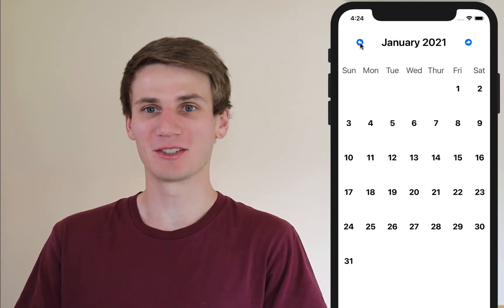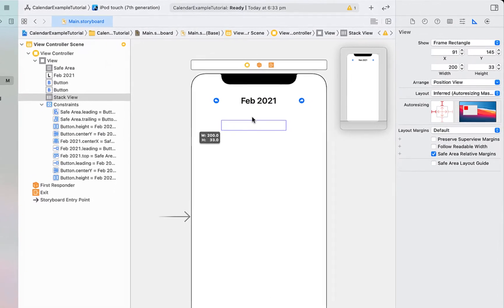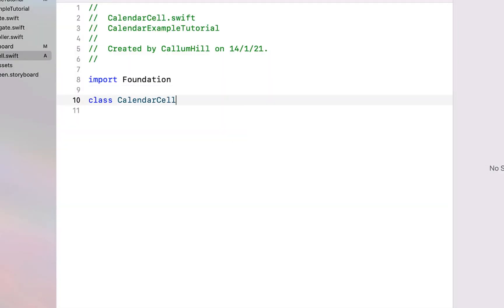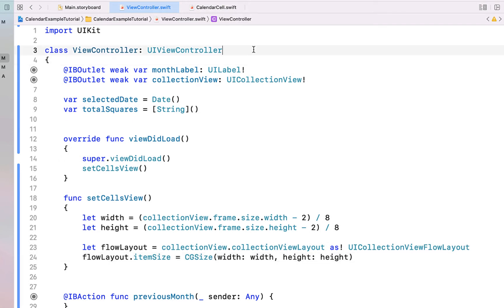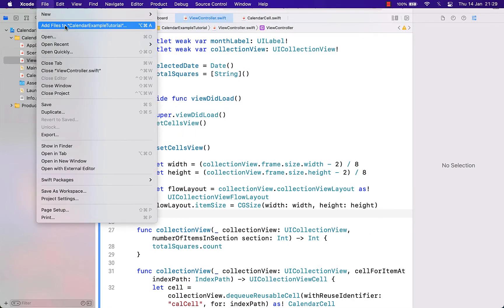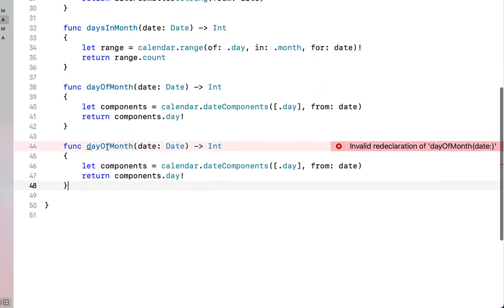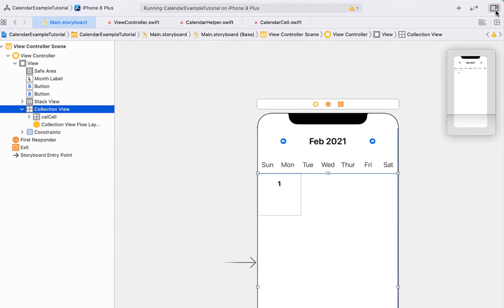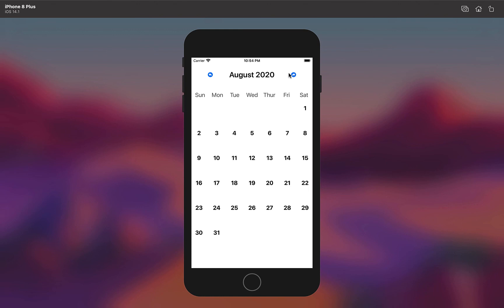Calendar App Example Swift Xcode Tutorial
How to create a simple calendar view using Swift and Xcode. In this example we are building a basic calendar view iOS app. A great beginner programming project to further your understanding with UIKit and Storyboards in Xcode.

We create a calendar using buttons labels, we will learn how to use stack views as we use a horizontal stack view to store that days of the week and a collection views as a collection view is the component we will use to store the days of the month.

⏱️ TIMESTAMPS ⏱️
00:00 - Intro
00:28 - Storyboard
03:59 - Calendar Swift